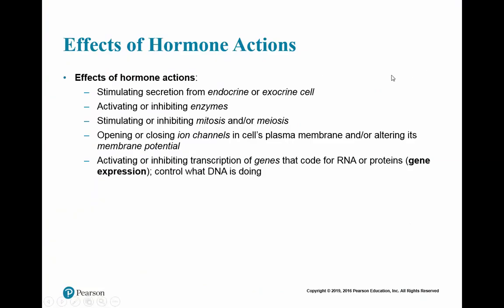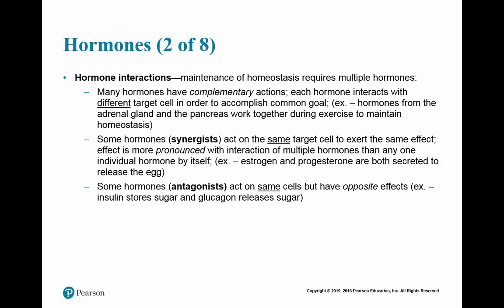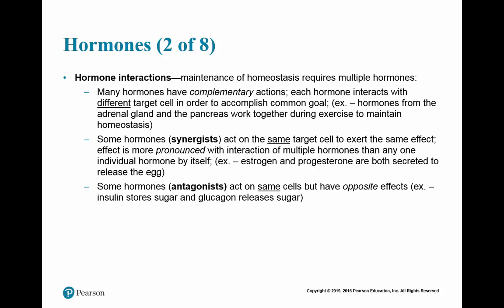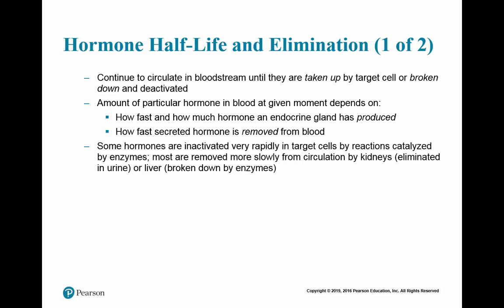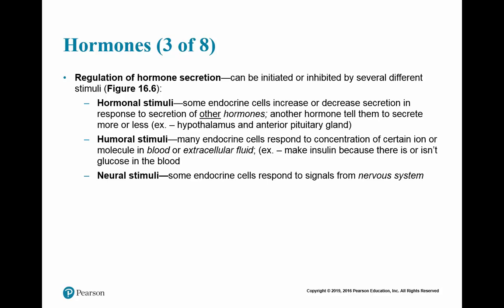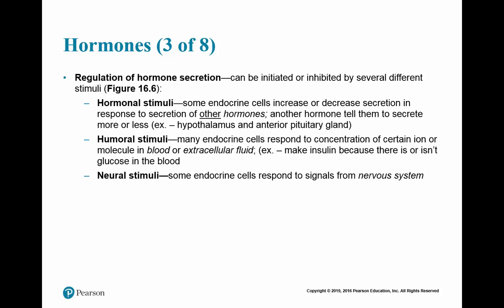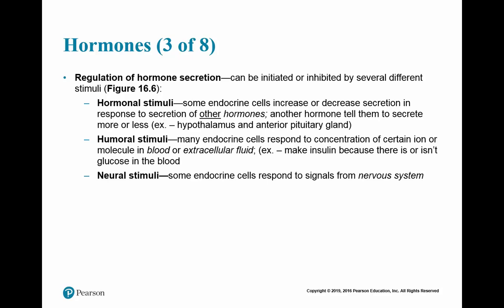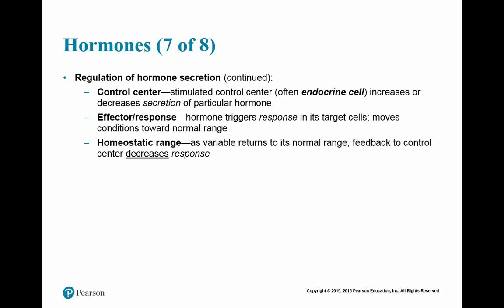20 Endocrine 3